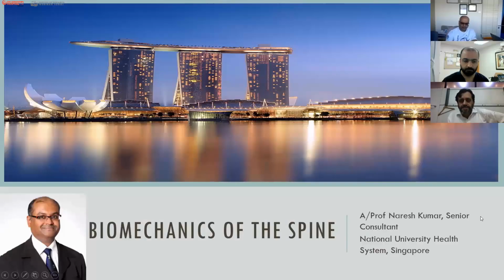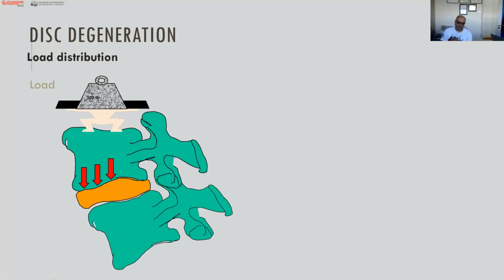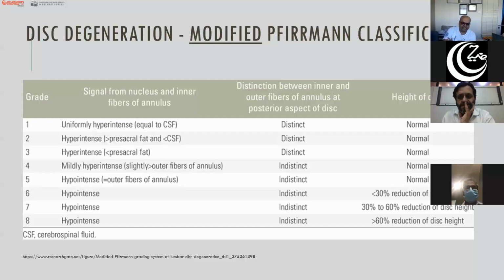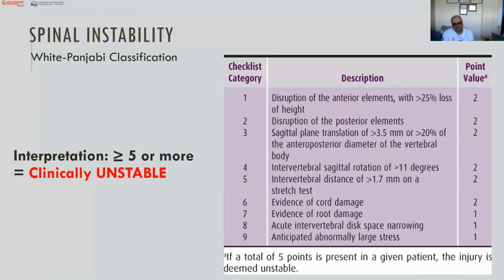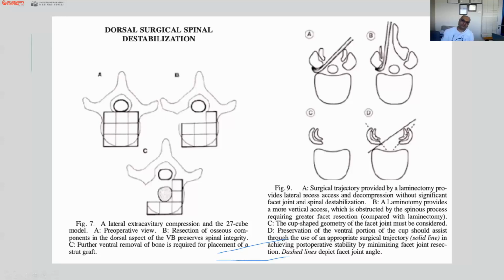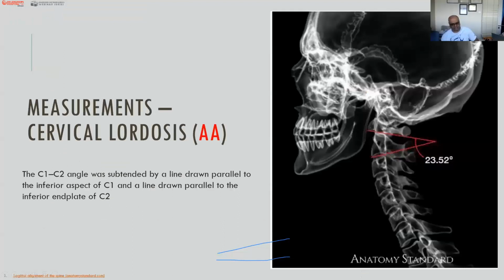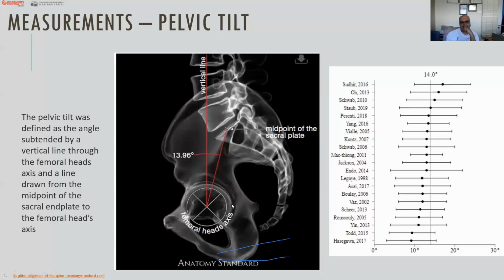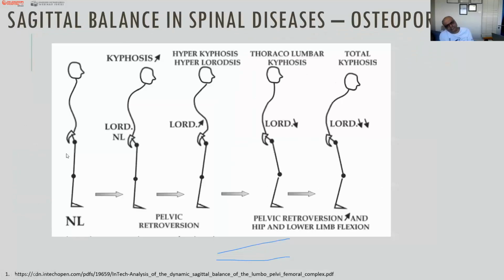SPINE SERIES III - Part- A- Bio-mechanics of Spine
Dr. Ziauddin Orthopedic Residents Webinar Series

By Dr. Naresh Kumar